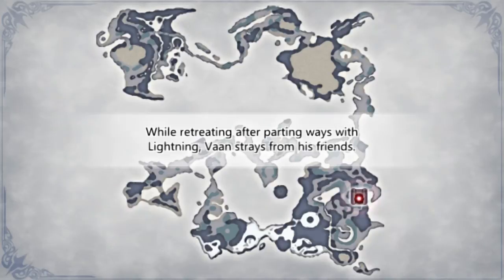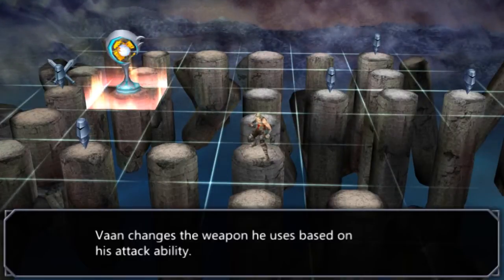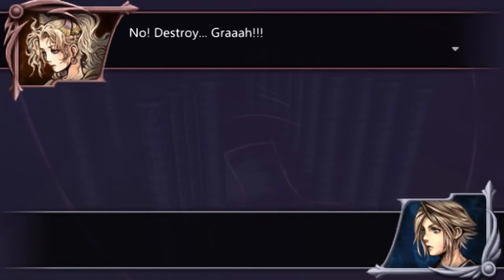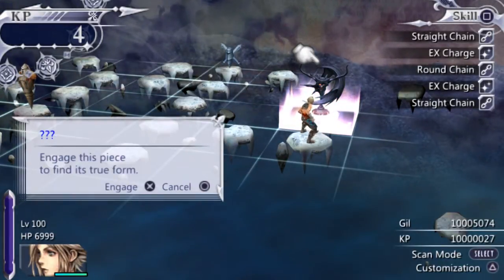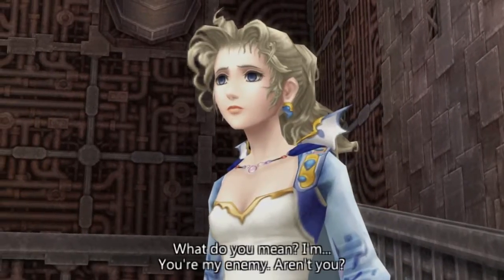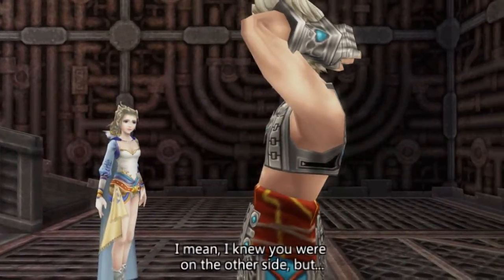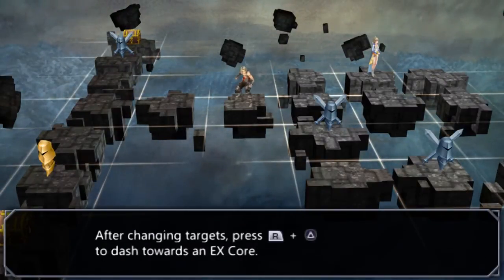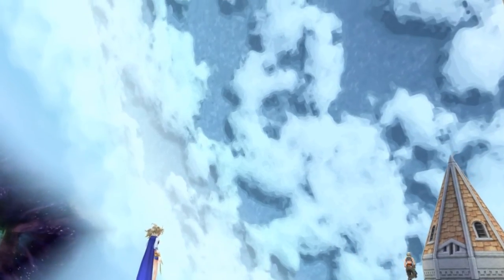Vaan's Rescue | Ed Plays Dissidia 012 Final Fantasy Part 2 | PSP | Chapter 2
As far as a vanilla main character can possibly be, I think Vaan is the most vanilla. Still Dissidia Vaan though, that's a different story...you know since he actually has one.

About the game:
Dissidia 012 Final Fantasy (ディシディア デュオデシム ファイナルファンタジー Dishidia Dyuodeshimu Fainaru Fantajī, pronounced "Dissidia Duodecim Final Fantasy") is a 2011 fighting game published by Square Enix for the PlayStation Portable as part of the Final Fantasy series. It was developed by the company's 1st Production Department and released in Japan on March 3, 2011. The game is both a prequel and remake of Dissidia Final Fantasy, revealing what occurred before the events of its predecessor, and was released on March 22, 2011 in North America.

The game initially focuses on the twelfth war between the gods Chaos and Cosmos who have summoned several warriors from parallel worlds to fight for them. Upon ending the twelfth cycle, the game remakes the thirteenth war from the original Dissidia Final Fantasy and adds multiple sidestories. Fights in Dissidia 012 were given the ability to counteract enemies' strongest attacks by using assisting characters, while navigation is now done through a traditional-styled Final Fantasy world map.

Development of the game started in August 2009 with the Square staff wishing to improve the gameplay from the first game to provide players with more entertaining features as well as balance several parts. Dissidia 012 has been well received, with publications calling it one of the best PlayStation Portable games.